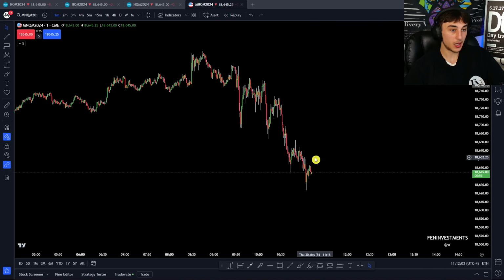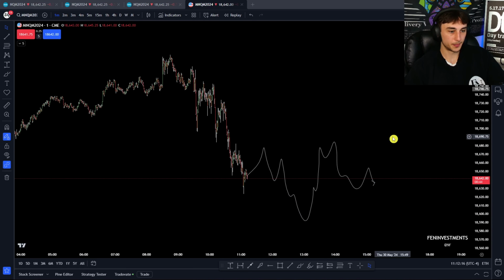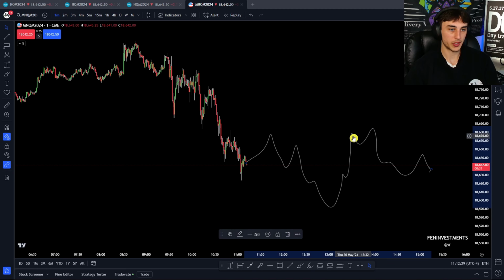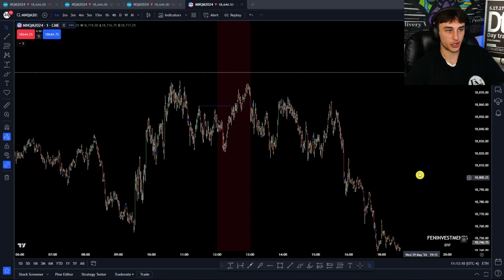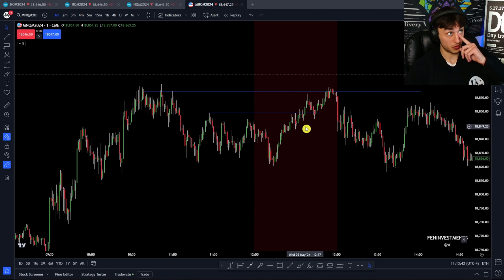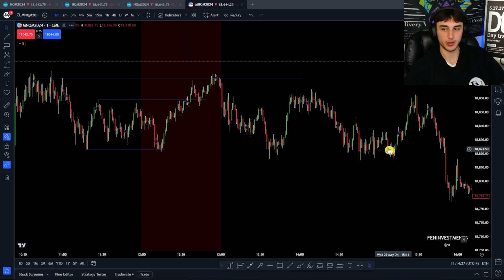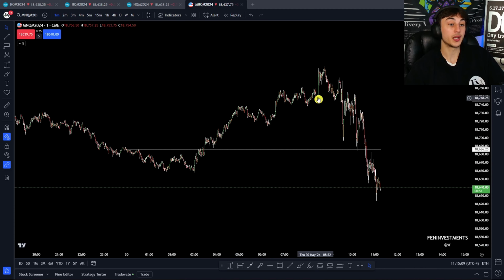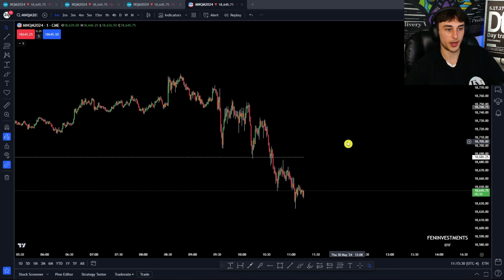Trading the lunch hour